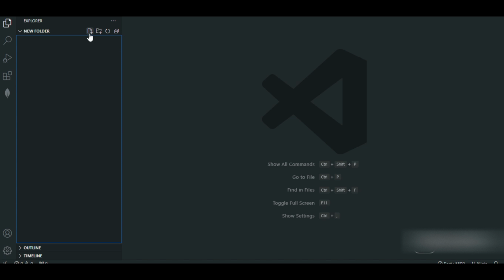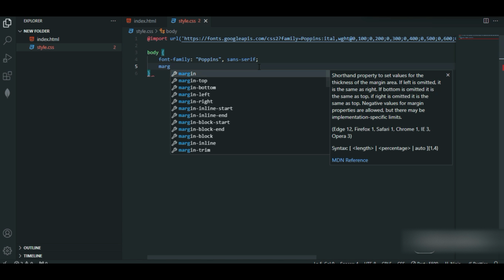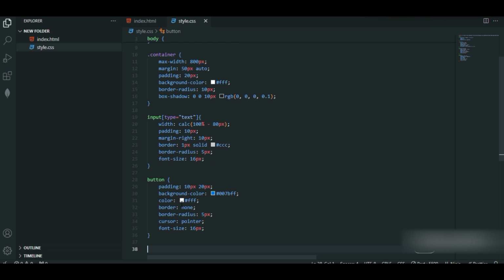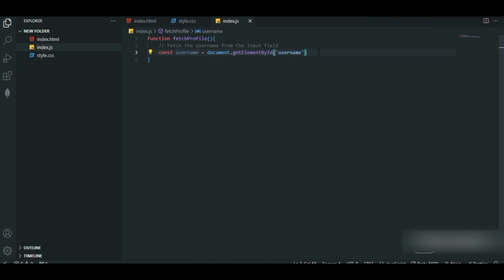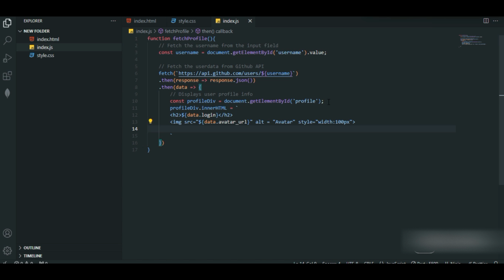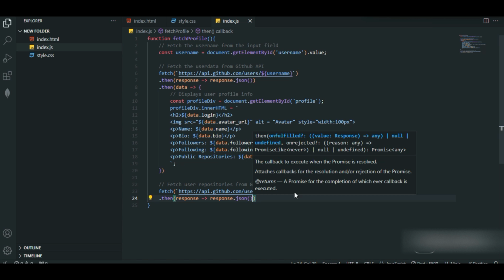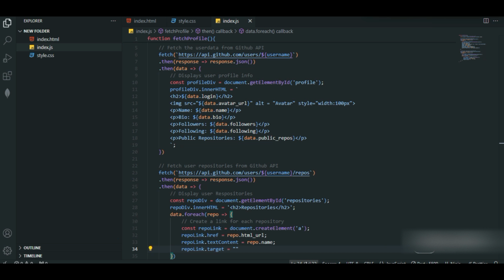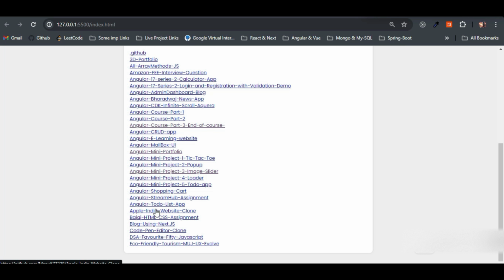32. GitHub Profile Viewer Using HTML, CSS, JAVASCRIPT & GITHUB API.